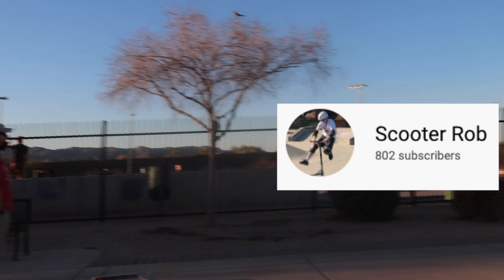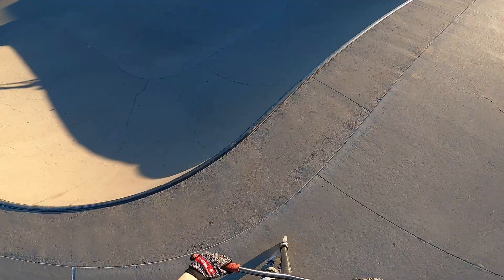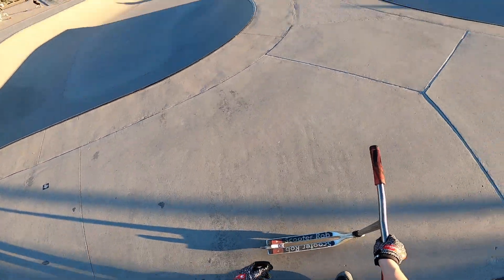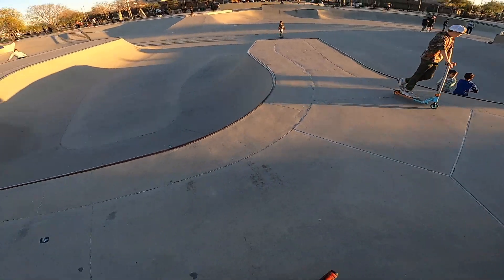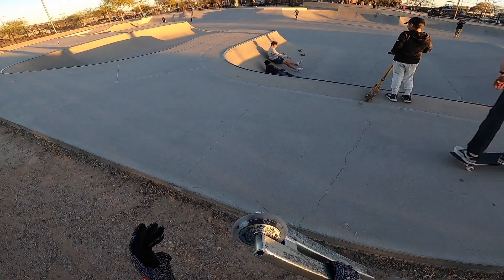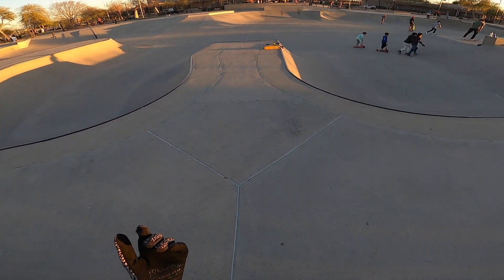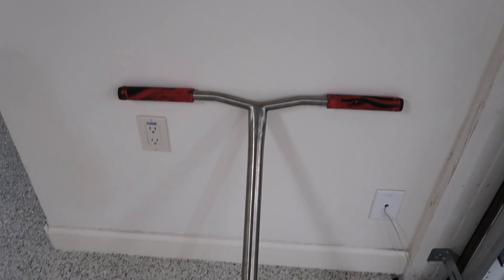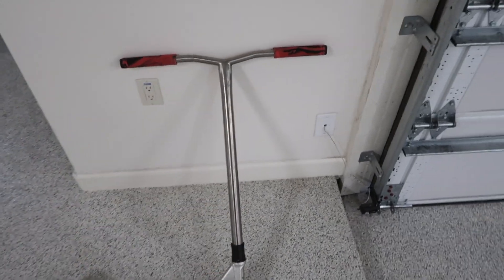Testing Brand New Custom Pro Scooter At Skatepark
Today I rode my brand new Custom Pro Scooter at a skatepark. I got these new parts from the best companies in the game: The Vault Pro Scooters and Fuzion Pro Scooters. I did not do the coolest tricks in this video but I hope you still enjoyed.

My Equipment:
Camera: Cannon G7X 📷
Gopro: Gopro Hero 8 Black 📹
Kneepads: S1 Gen 4 Kneepads 🦵
Helmet: Pro-Tec ⛑️
Gloves: Woodward West FIST Gloves 🧤
Fingerboard: Yellowood Custom Fingerboard🛹

If you are reading this have a great day and keep scootering!